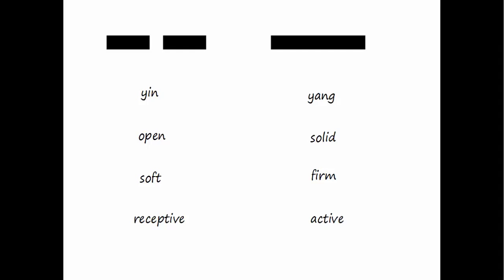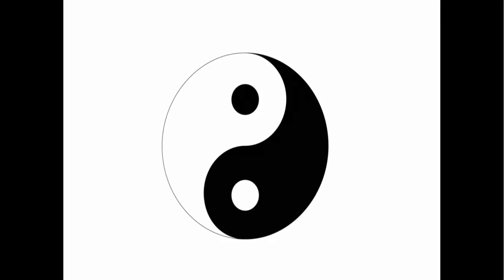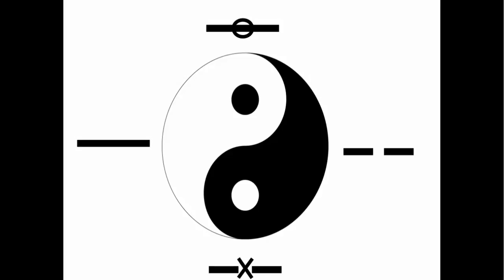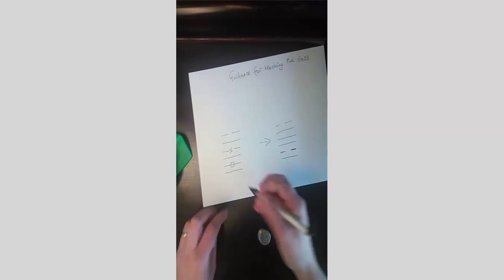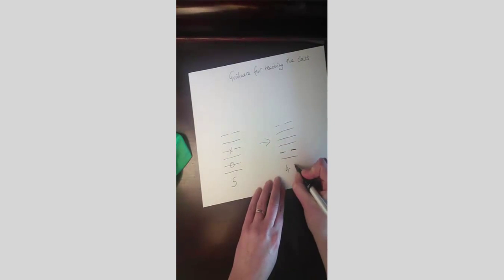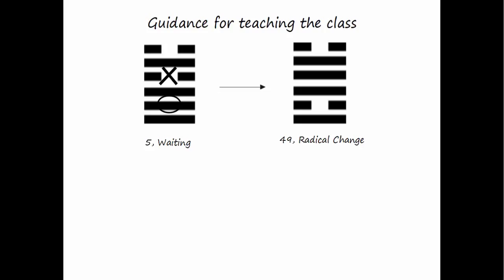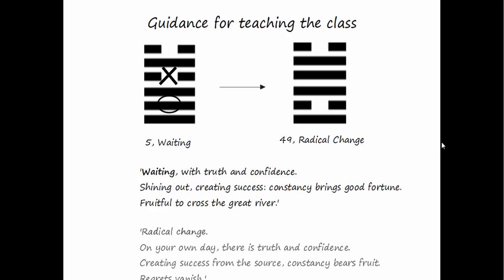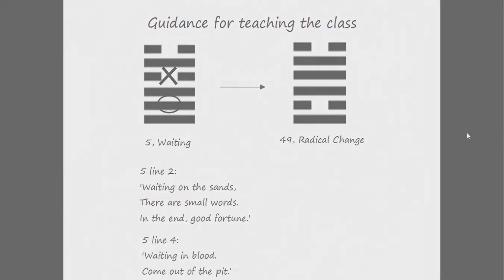Consulting the I Ching with three coins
How to cast a hexagram, identify and change any changing lines, and look up your answer.

Table of Contents:

00:00 - Introduction
00:53 - What kind of coins?
02:32 - The lines and their changes
04:39 - From coins to lines
06:16 - Casting a reading
08:11 - Generating the second hexagram
08:40 - Looking up the hexagrams
10:50 - The words of the reading
12:18 - I Ching Foundations Class